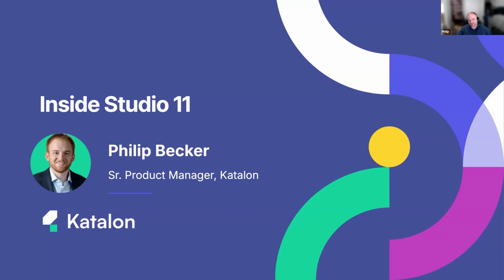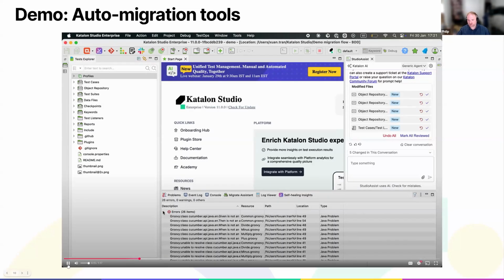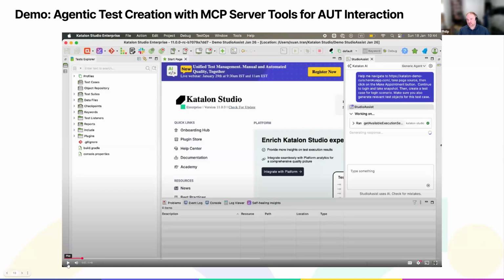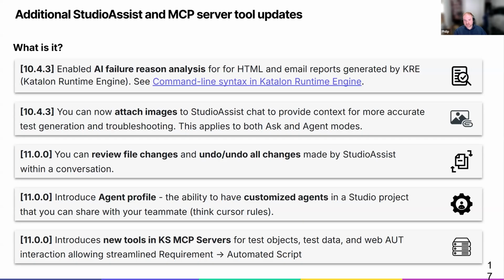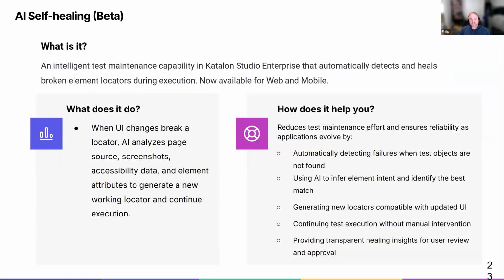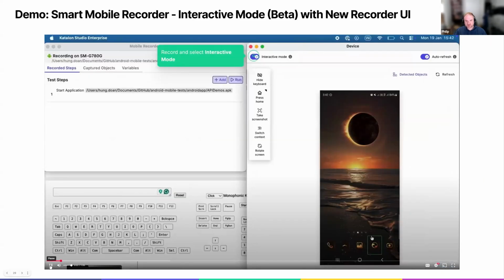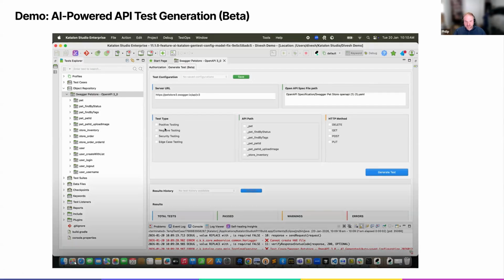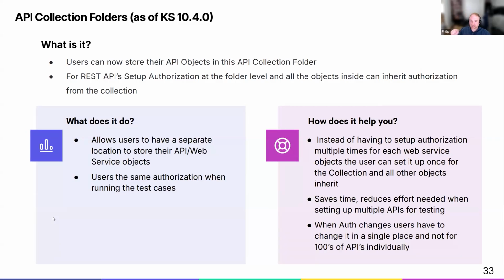Inside Studio 11: AI-First Testing Built for Speed, Scale, and Stability